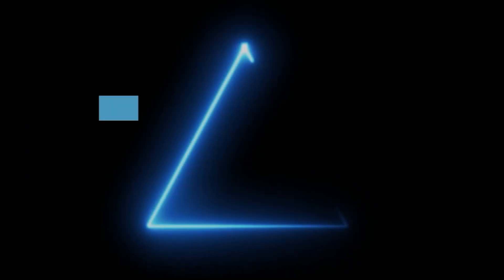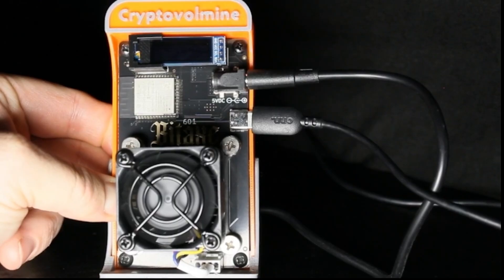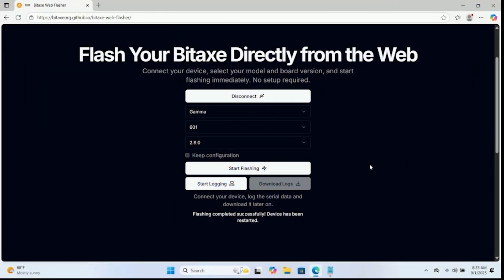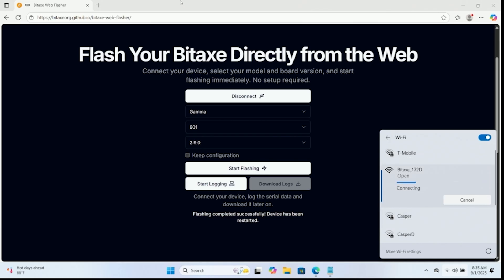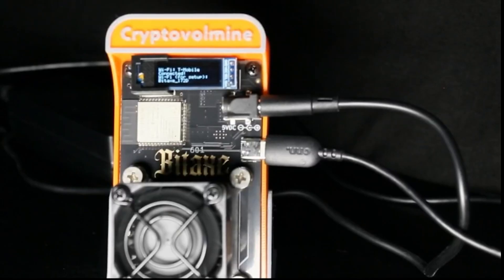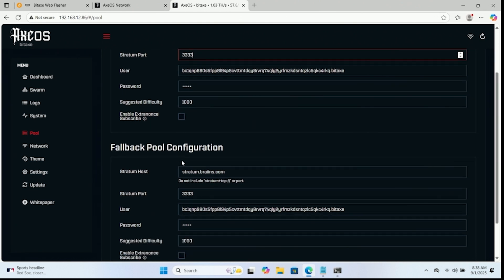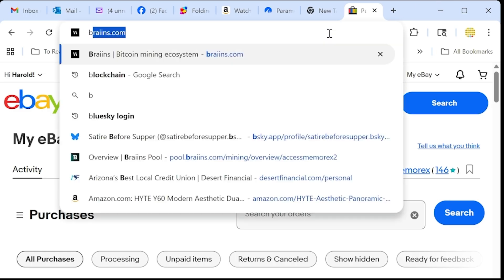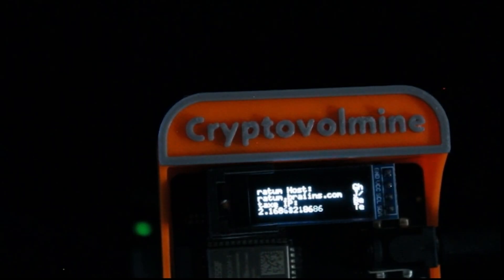Bitaxe 601 Gamma Bitcoin Miner Reset, Setup, and Test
Hello, my name is Harold, this is TechonTech and today we are going to work on the Bitaxe 601 Gamma Bitcoin Miner. We'll perform a reset, then setup, then test the device.

Links:
Link to Web flasher for reset